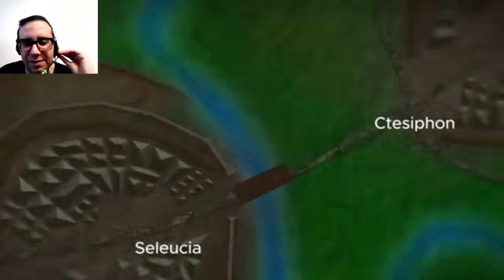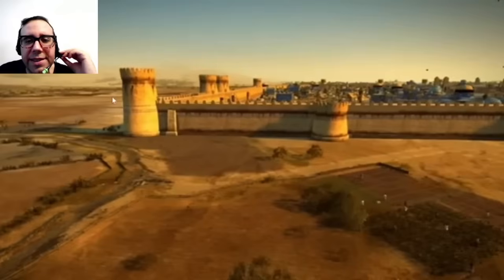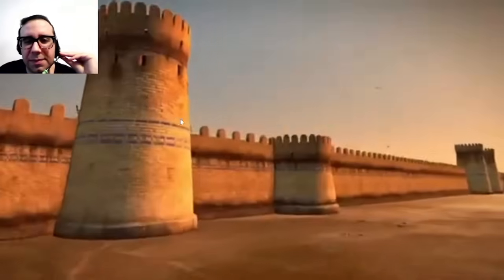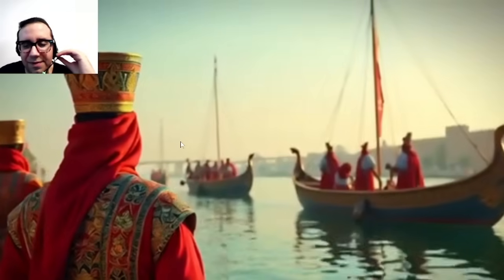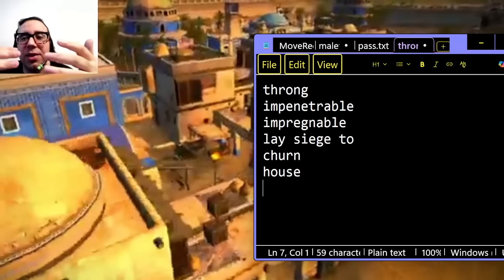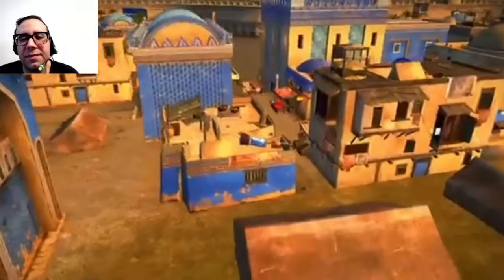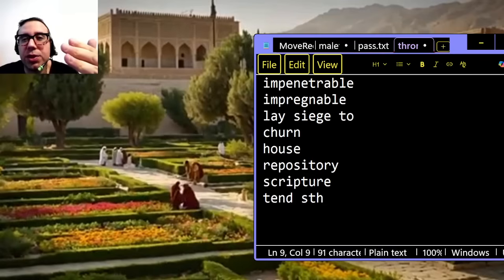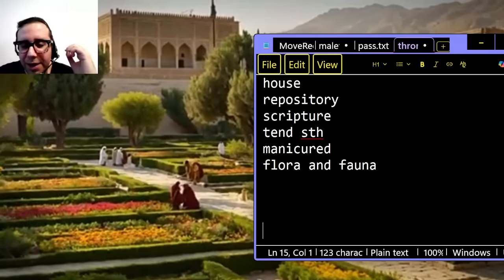Enrich your Vocabulary with the Persian Empire's Ctesiphon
Words covered in this lesson:

Throng (verb) – to crowd or gather in large numbers.
👉 Traders thronged the markets of Persepolis during festivals.

Impenetrable (adj) – impossible to pass through or understand.
👉 Thick walls made the royal palace almost impenetrable.

Impregnable (adj) – too strong to be captured or defeated.
👉 The mountain fortress stood as an impregnable defense against invaders.

Siege (noun) – a military operation where enemies surround a place to make it surrender.
👉 After a long siege, the city finally opened its gates to the Persians.

Churn (verb) – to move or stir violently.
👉 The desert winds churned up clouds of golden sand around the soldiers.

House (verb) – to provide space or shelter for something.
👉 The grand halls housed treasures from across the empire.

Repository (noun) – a place where things are stored or kept safely.
👉 The royal library served as a repository of ancient knowledge and scrolls.

Scripture (noun) – sacred or religious writings.
👉 Priests carefully studied the sacred scriptures carved in cuneiform.

Manicured (adj) – neatly trimmed or carefully maintained.
👉 The manicured gardens around the palace showed the empire’s wealth and order.

Flora and fauna (noun phrase) – the plants and animals of a region.
👉 The empire’s vast lands were home to diverse flora and fauna, from mountain goats to desert palms.

A marvel of (phrase) – something that is an impressive example of.
👉 The city of Persepolis was a marvel of ancient architecture and design.

Parabolic (adj) – shaped like a parabola or having a moral lesson (parable-like).
👉 Many Persian tales were parabolic, teaching wisdom through symbolic stories.

✨ Watch till the end for a quick quiz and examples to help you master these words!